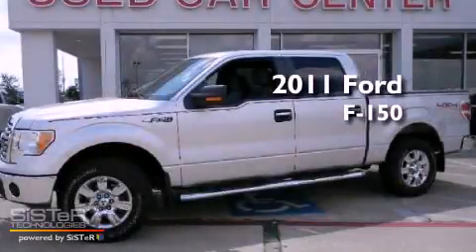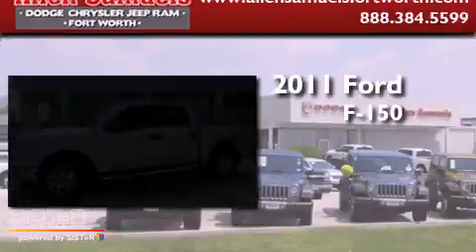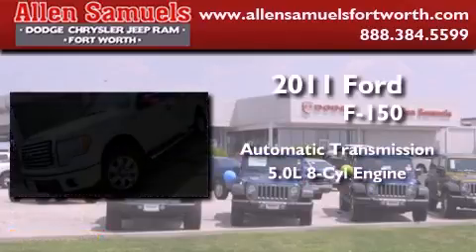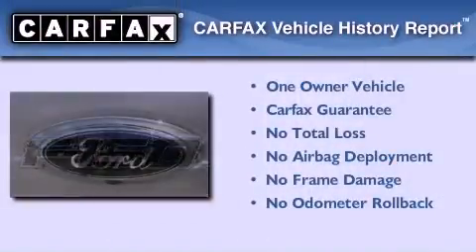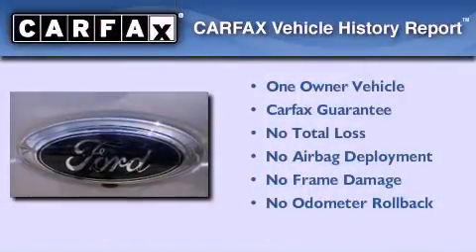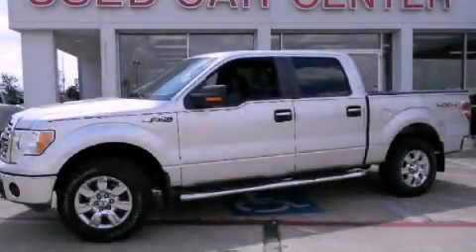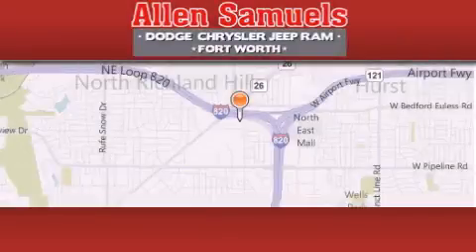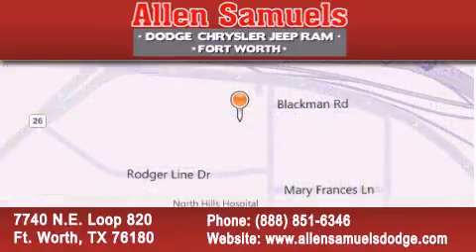2011 Ford F-150 Irving TX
Year : 2011
 Make : Ford
 Model : F-150
 Engine : V8 Flex Fuel 5.0 Liter
 Trans . : 6-Spd Automatic
 Exterior : Silver
 Miles : 44,182
 Interior : Gray
 Stock : BKD02569

 7740 N.E. Loop 820

 2011 Ford F-150 Ft. Worth TX